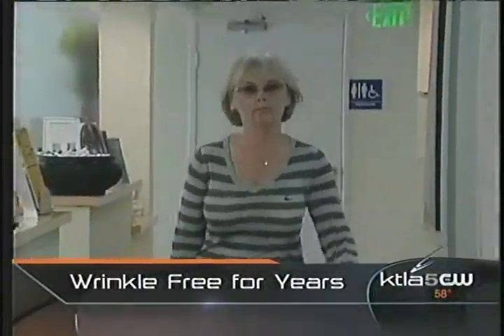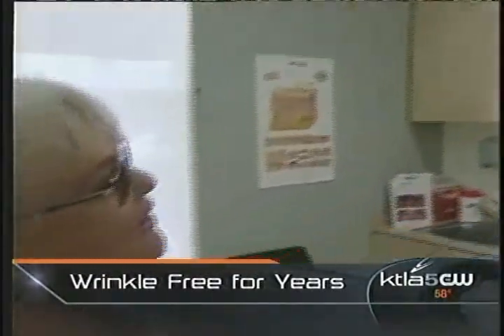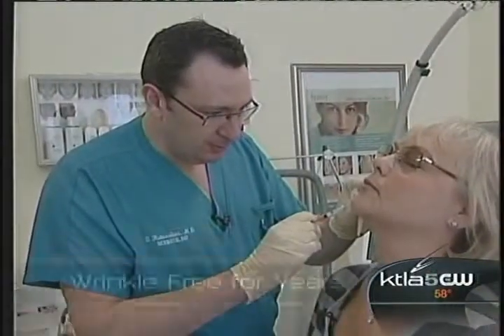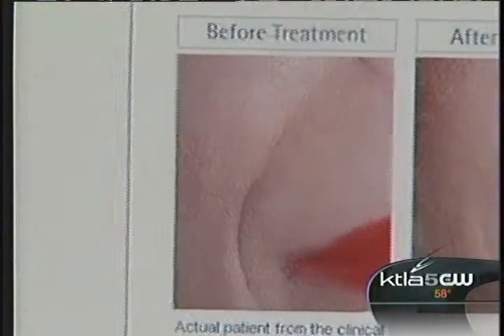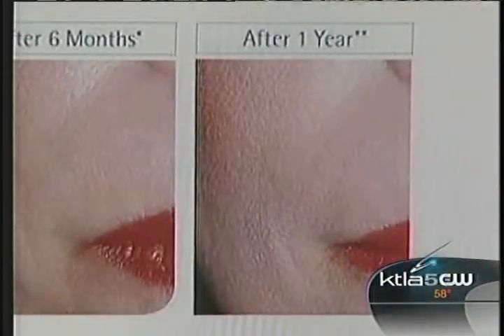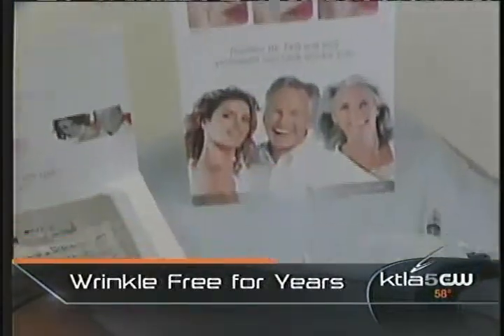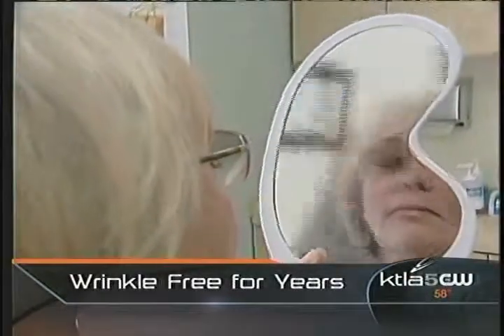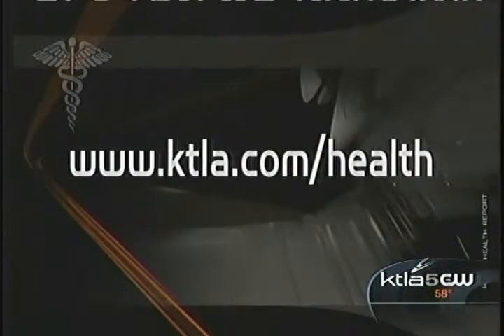Dr. Rubinstein discusses Wrinkle Fillers on KTLA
Wrinkle fillers are used to fill in facial folds and loss of volume formed  by the aging process.  The filler discussed in this video, ArteFill, is curently not available on the US market, but other long lasting fillers such as Restylane, Radiess and Juvederm are excellent fillers used by dermatologists worldwide every day.